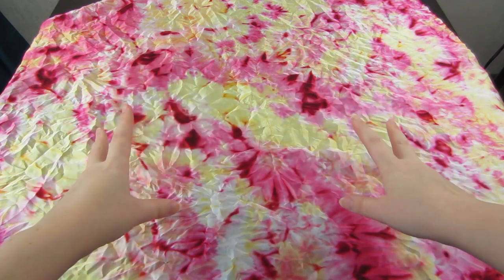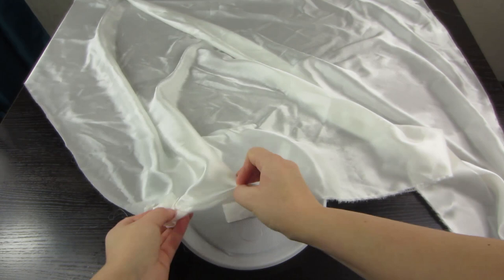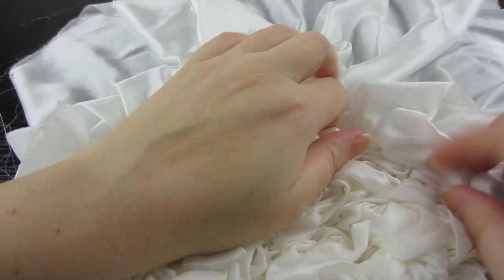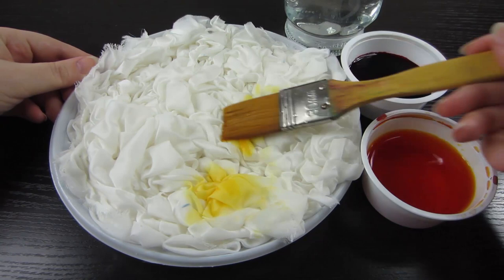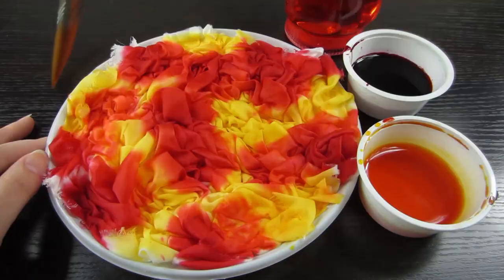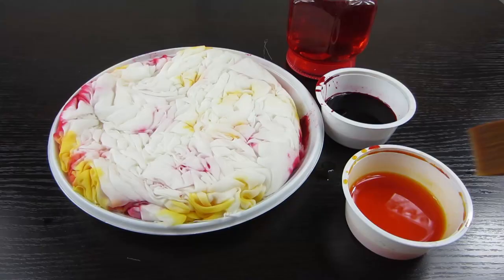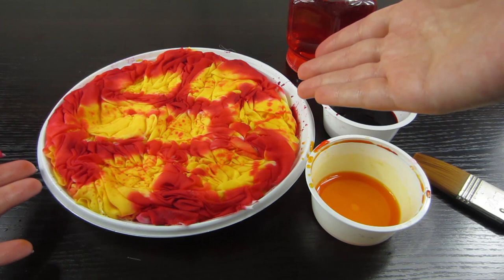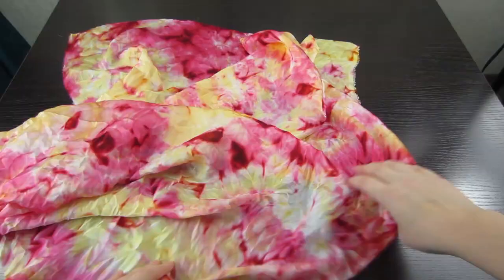Silk scarf painting easiest tutorial DIY how to dye silk in shibori techniques Tie Dye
Silk scarf hand painting tutorial DIY how to dye silk scarf with stream-fixed colors in shibori techniques.